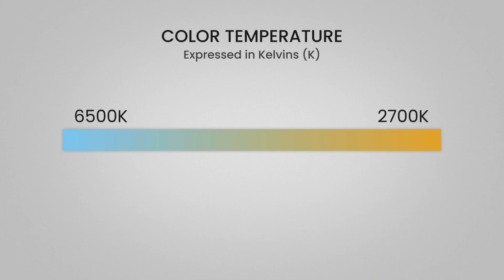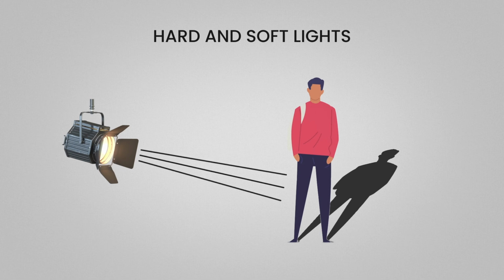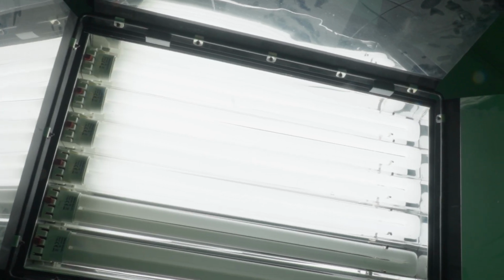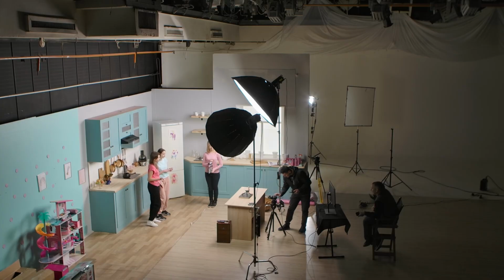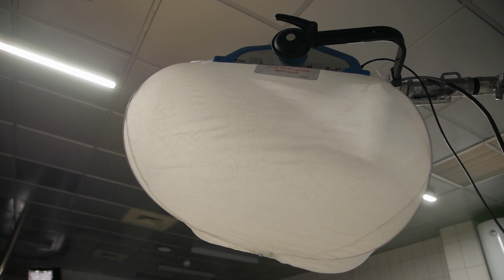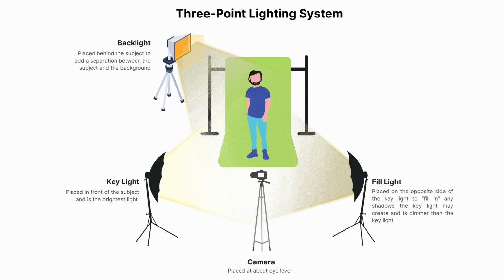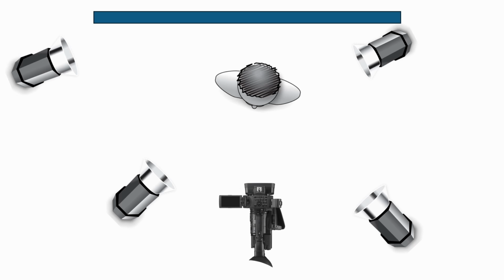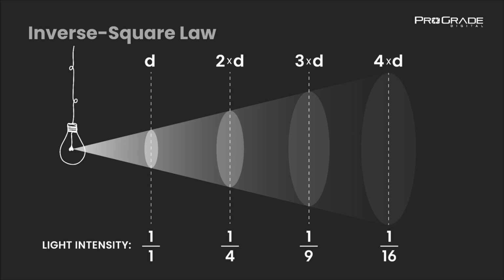Basics of Video Shooting | Chapter 6: Introduction to Lighting